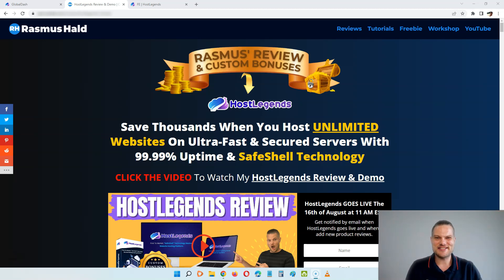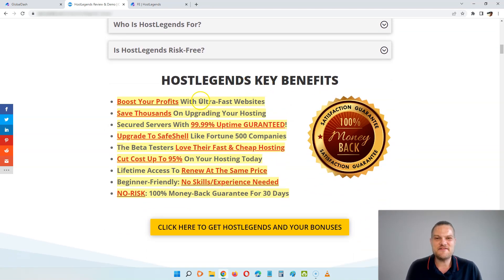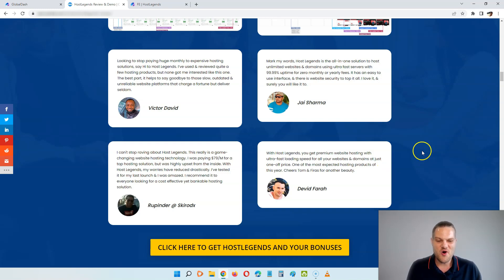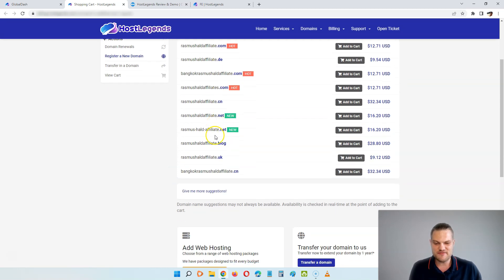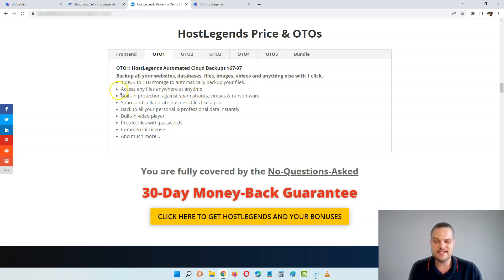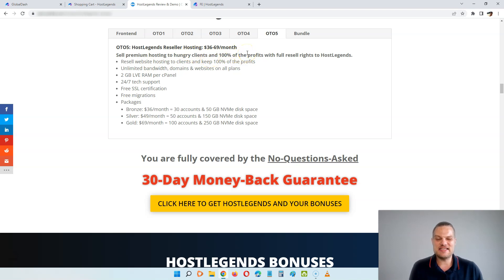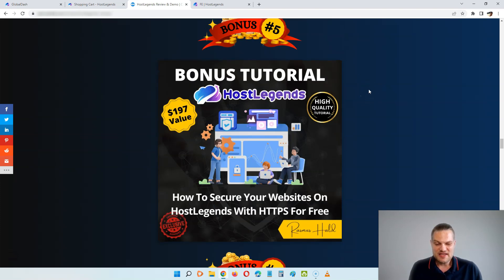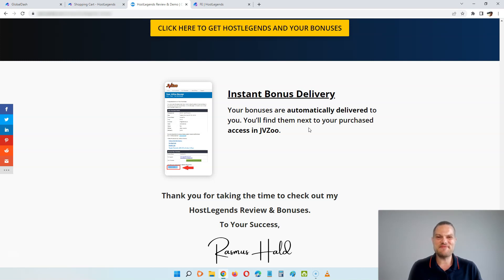HostLegends Review & Demo 🎁 Best Custom HostLegends Bonuses 🎁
My HostLegends Review & Demo shows how to save 1000s hosting unlimited websites.

What is HostLegends?
HostLegends is a premium website hosting service backed by SafeShell technology like the fortune 500 companies use to host their websites. Host Legends is launching on the 16th of August 2022 at 11 AM EST.

You’re getting ultra-fast and secured websites with 99.99% uptime guaranteed on unlimited websites and domains.

You can upgrade your website hosting to Host Legends premium hosting for $49 per year with full access to their software app. And you’re getting guaranteed renewal at the price you lock in today!

It comes with everything you need including a 1-click WordPress install, 50+ apps, an SSL certificate, and much more…

Tom Yevsikov & Firas Alameh are the creators of HostLegends and they are the top 1% of vendors on JVZoo. They have a combined 55,000+ happy customers.

Upgrade to premium hosting today and save thousands every year on the recurring monthly hosting fees you usually pay. It doesn't get easier than this to unlock hidden profits!

PLUS when you buy HostLegends from my link, you’ll also get my custom bonus bundle. The bonuses include a full HostLegends walkthrough with tips & tricks, Divi website builder installations with lifetime updates, my 40% opt-in funnel, a WordPress beginners guide, how to secure your websites with HTTPS for free, a complete affiliate marketing blueprint, and much more…

See how it works in my full HostLegends review and demo video. You can also watch how I give you a walkthrough of the hosting service and register a new domain in the demo.

WARNING: Don’t Buy HostLegends Without My Custom Bonus Bundle & OTO Bonuses

You always get my honest opinion based on my experience. Please note that results will vary. I cannot guarantee that you or anyone else will make any sum of money. It depends on each person's situation and drive.

WARNING: Don’t Buy Host Legends Without My Custom Bonus Bundle & OTO Bonuses

Thank you again for watching my HostLegends Review & Demo.